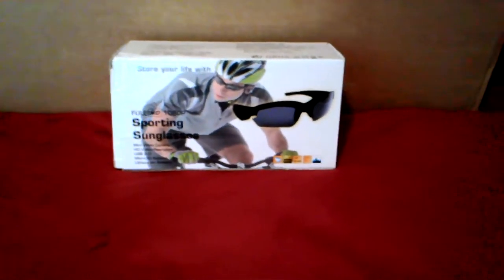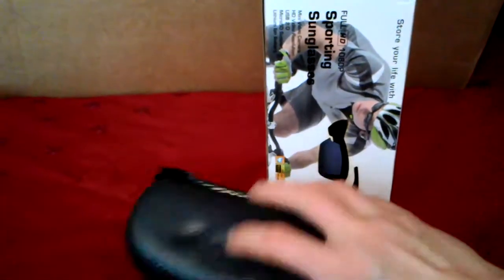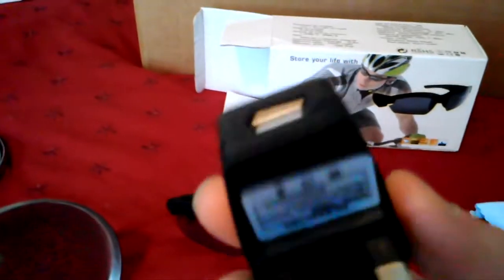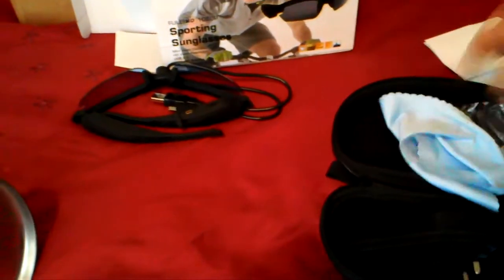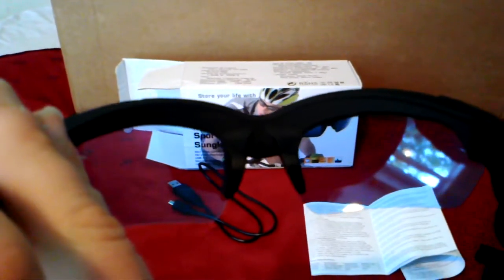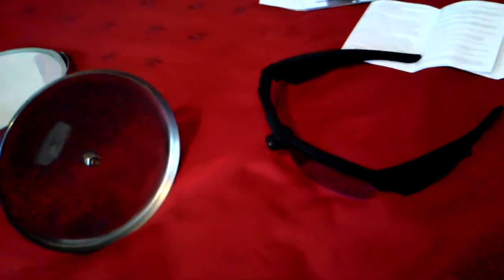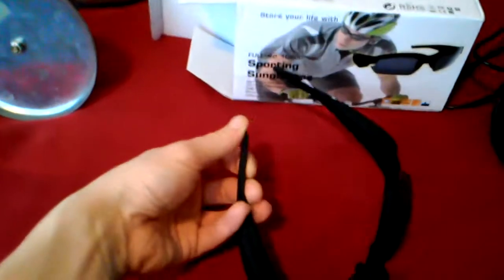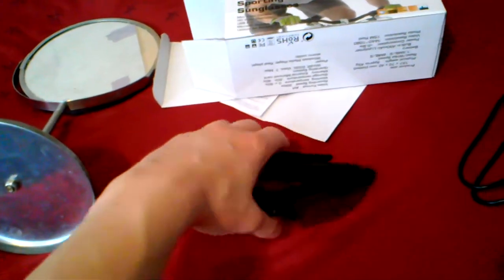First ever Zeed Review: Camera Glasses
This is Auction i got them from. Ebay user name keepingame
Made in china ?? Is it any good ?? Would you buy it for a dalla?? :D
That sort of questions I got asked when i uploaded few videos from them.
Decided to make my first video in English about them.